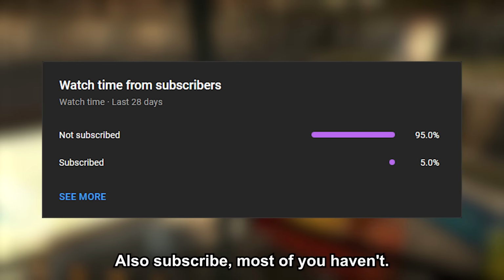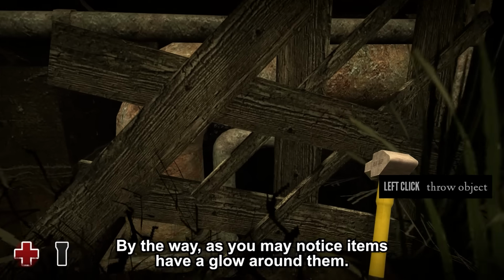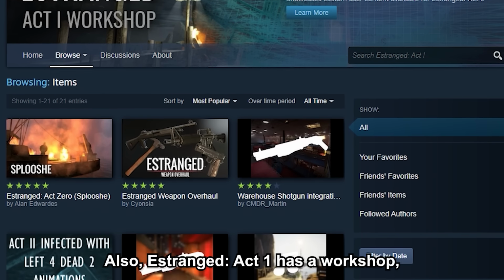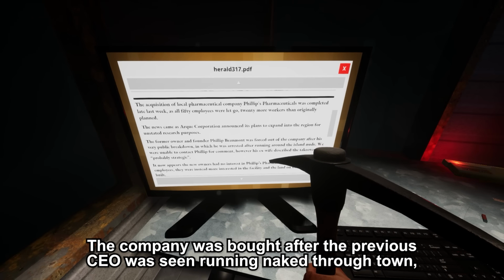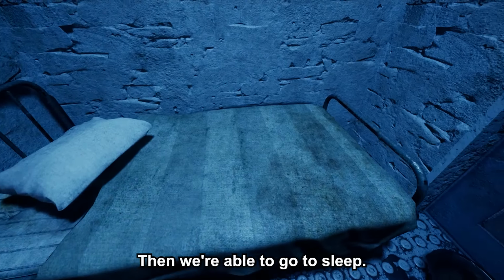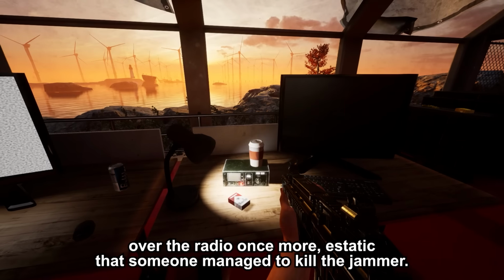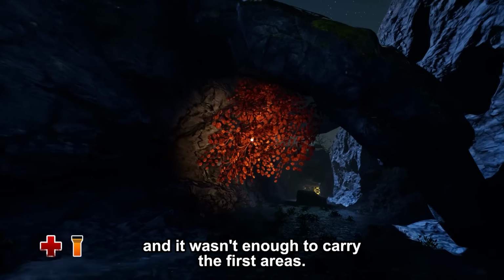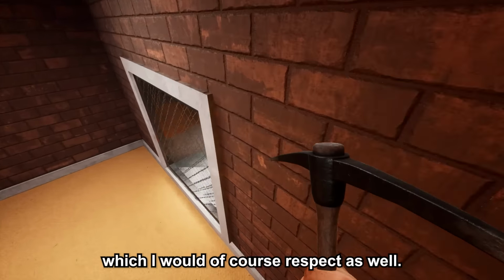Half-Life 2: Estranged is a Masterpiece, here‘s why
Today we're taking a look at Estranged: Act 1 & 2! :D

Arctic Cold (Can be wishlisted)

Thank you to Alan Edwardes for their great work on the mod! :)